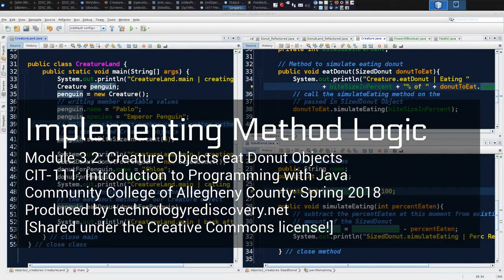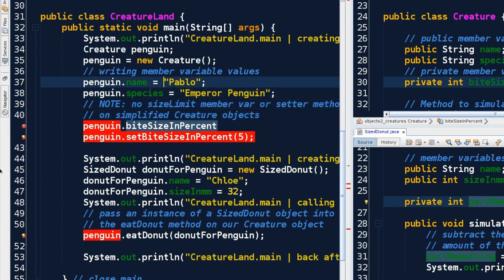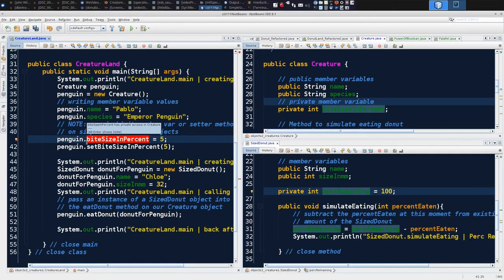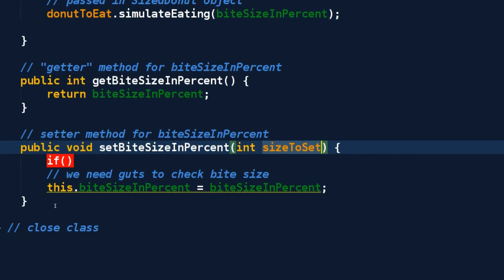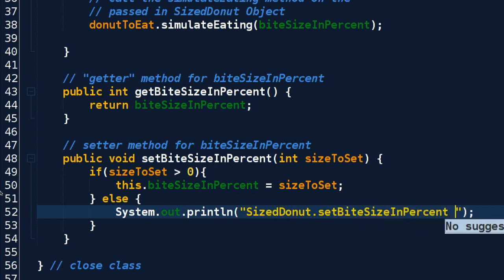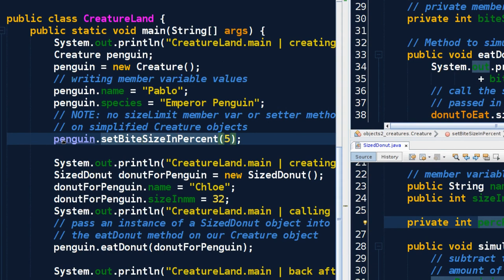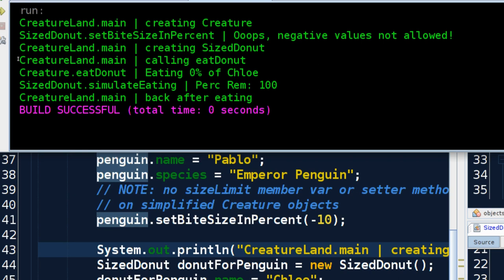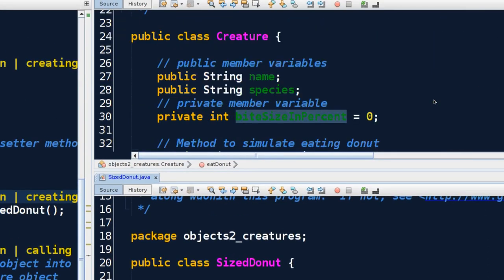Module 3.2 (seg. 6): Implementing Method Logic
Instructor-guided tutorial to accompany a learning module in CIT-111: Introduction to Programming with Java, taught by Eric Darsow at the Community College of Allegheny County serving greater Pittsburgh, PA.

Segment 6 is a screen cast of the instructor writing logic contained inside our methods on our Creature object and the SizedDonut object. Public vs. private variable access is demonstrated.

Download the sample project used in the video, view the written-guide to accompany this module, and browse other learning content at the course page:

All course content is open and free for reuse for all purposes under the Creative Commons-Attribution license.